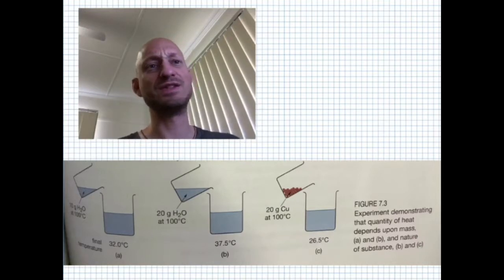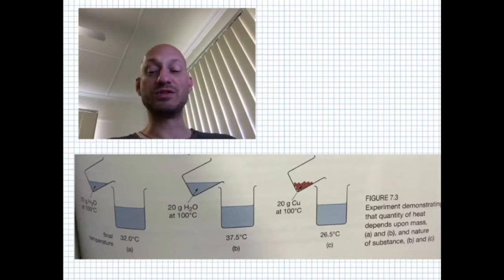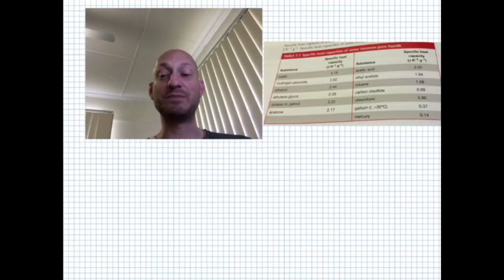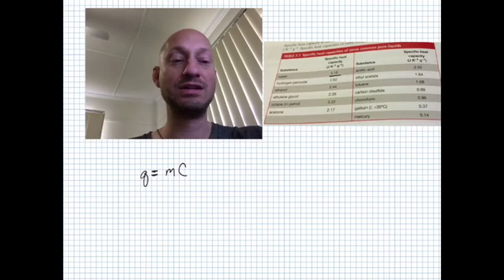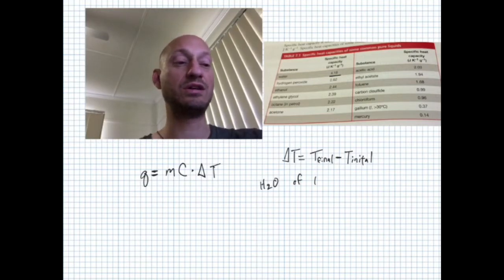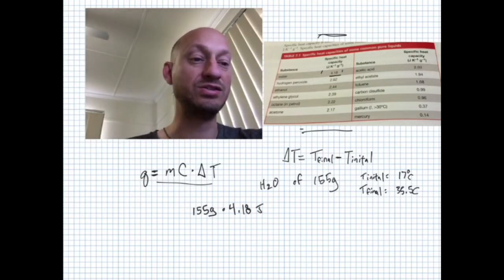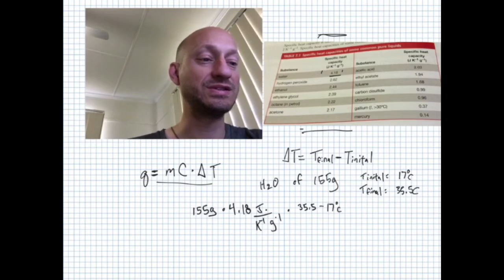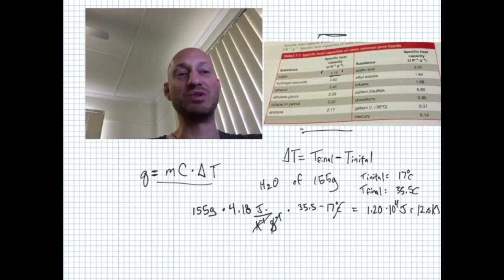Quantity of Heat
Year 11 and 12 Chemistry